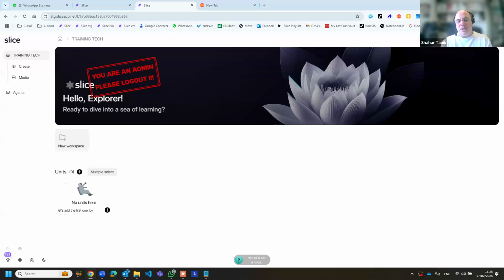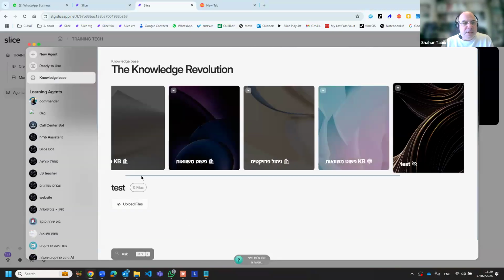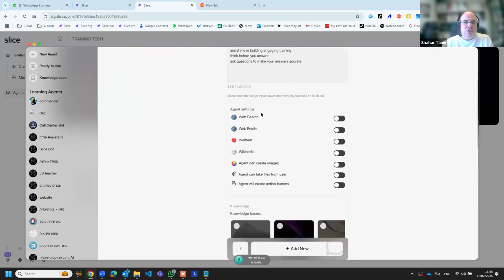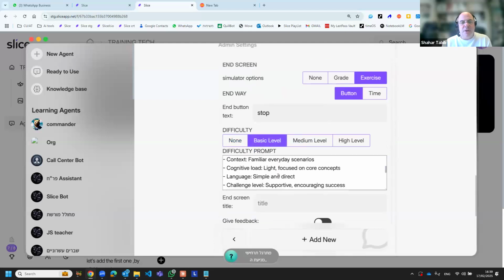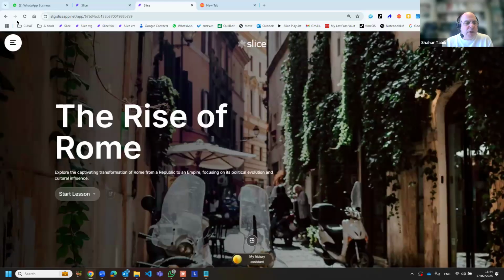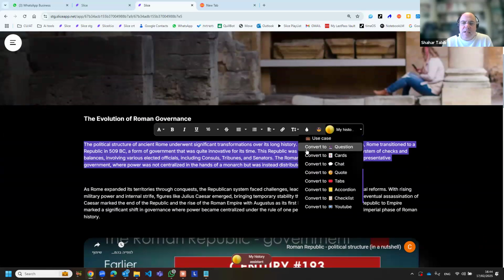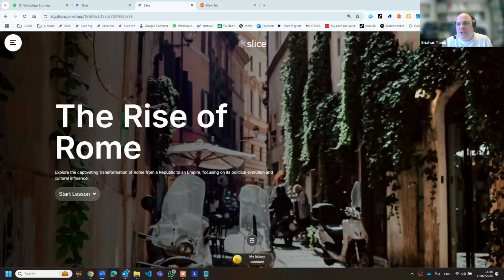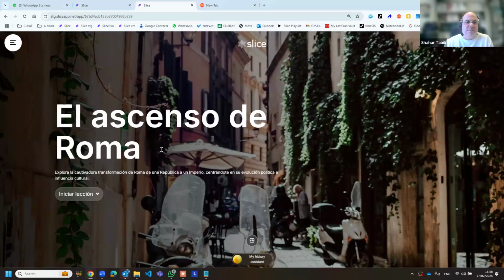AI Coffee Break - Slice - 17.2.25